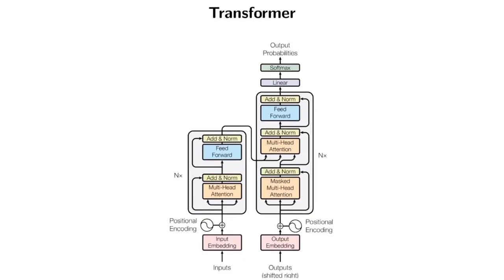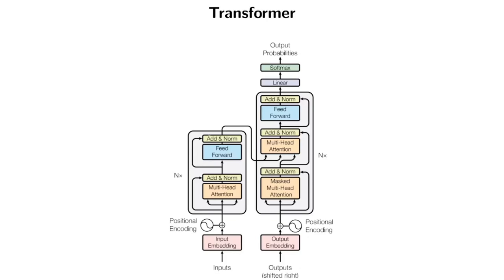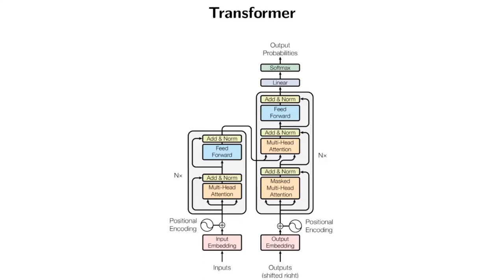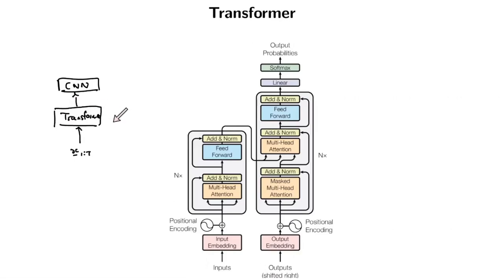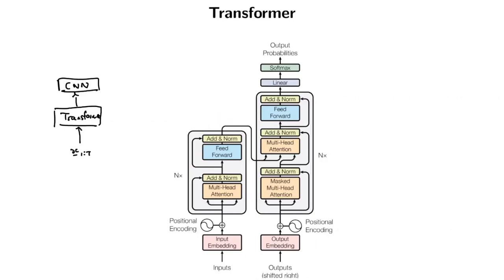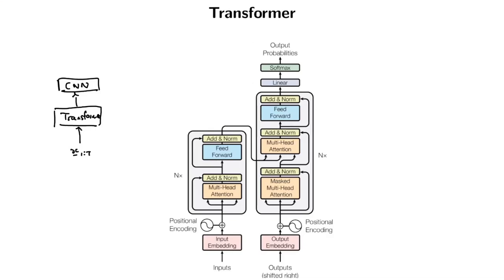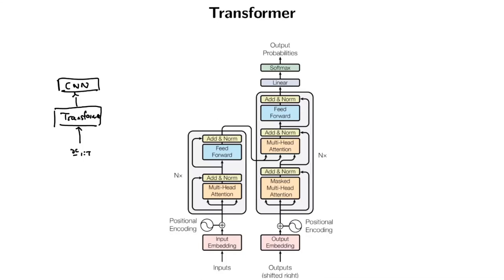Transformer (NLP817 11.10)